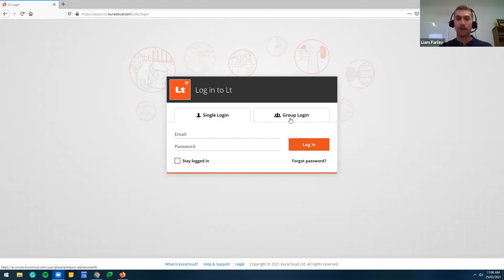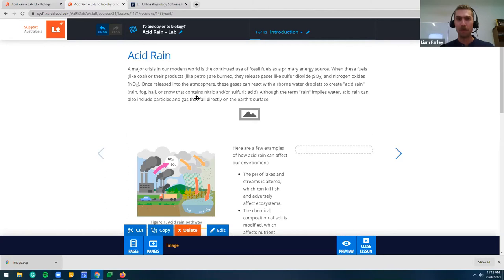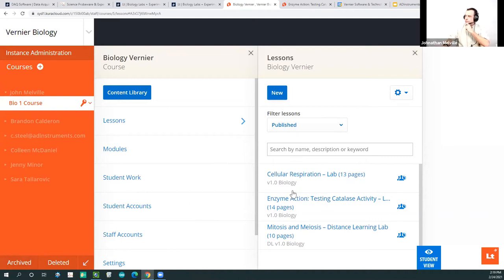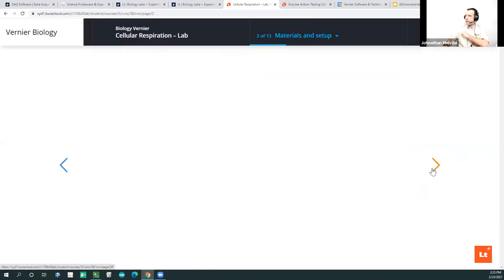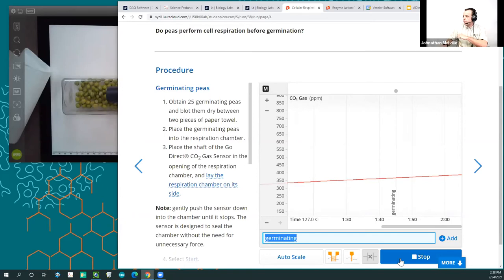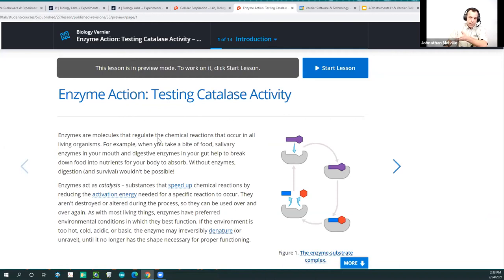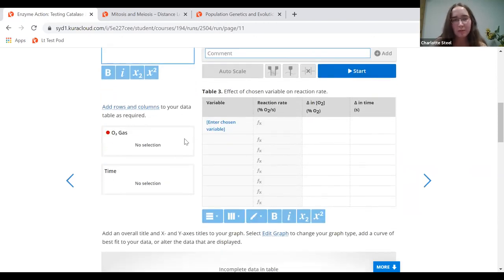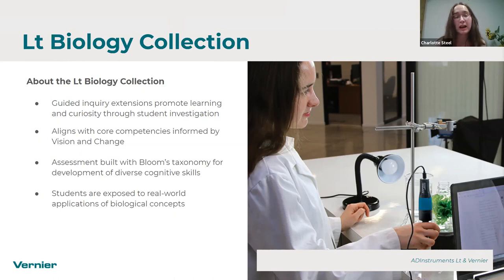Versatile Biology: Engaging Experiments for Any Learning Environment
In this co-presented webinar, Director of Biology at Vernier, John Melville, gives an overview of our Lt Biology collection and its benefits, and demonstrates how educators and students can use Vernier Go Direct sensors to easily record real-time data or use pre-built example data to learn remotely.

Charlotte Steel, an instructional designer from our Lt Content team, describes how the collection was created using pedagogical techniques relevant to undergraduate biology students, including how we drew from Bloom's taxonomy, and from Vision and Change Core Competencies.

Liam Farley, one of our global customer success managers, gives a basic introduction to Lt, and shows how you can easily customize and adapt content for your curriculum.

Learn about:

- Lt for Biology collection overview
- Vernier’s Go Direct sensors for data collection when in the lab
- Built-in example data for remote learning environments
- Enzyme Action: Testing Catalase Activity Lab overview
- How to easily customize ready-made content and lessons

About the speakers:

John Melville
Director of Biology at Vernier has over a decade of experience teaching at the university level, and he designed inquiry-based laboratory exercises and integrated data-collection technology in his courses.

Charlotte Steel
Instructional Designer from the Lt content team at ADInstruments.

Liam Farley
Customer Success Manager at ADInstruments.

Originally recorded live on the 24th of February, 2021

For more information about our Lt for Biology collection please